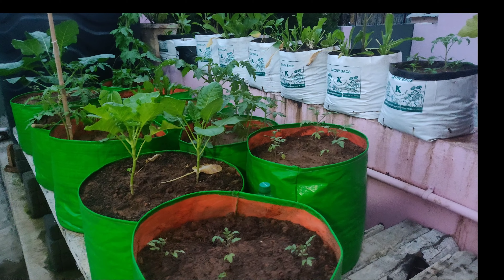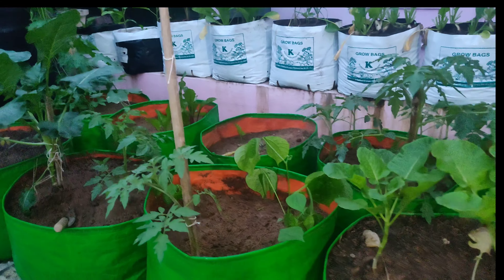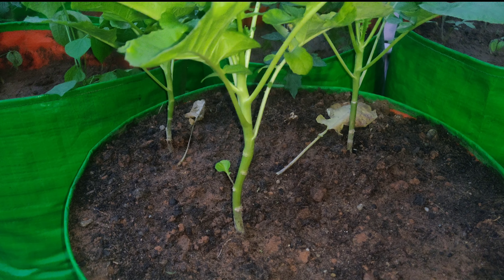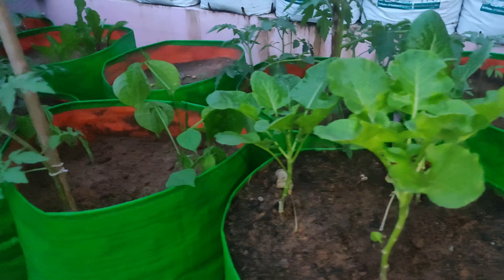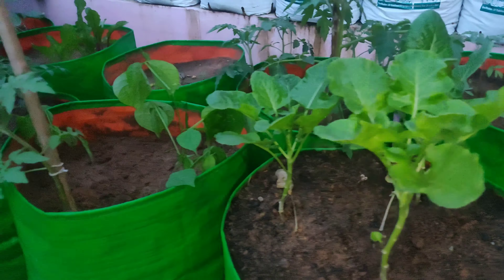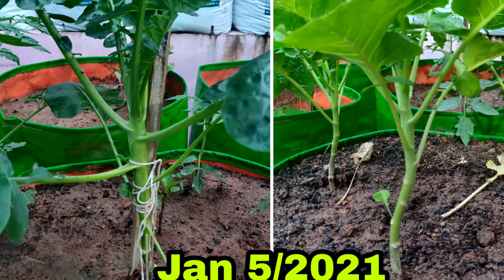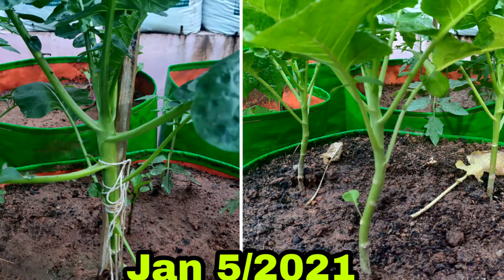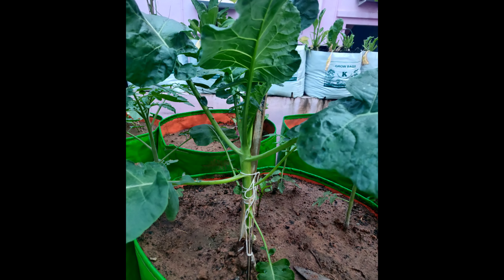TRICK TO GROW YOUR PLANT FASTER||செடி வளர்க்கும் ரகசியம்||இயற்கை முறையில் செடி வளர்ப்பு